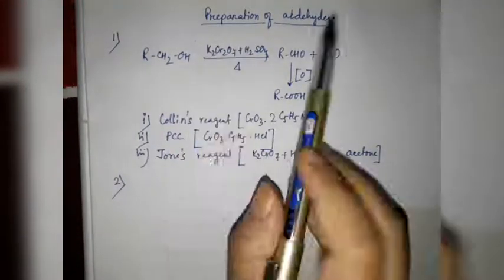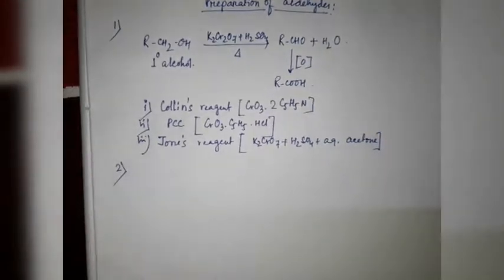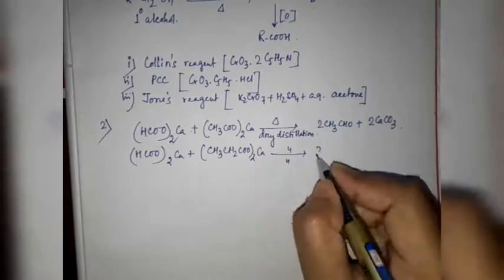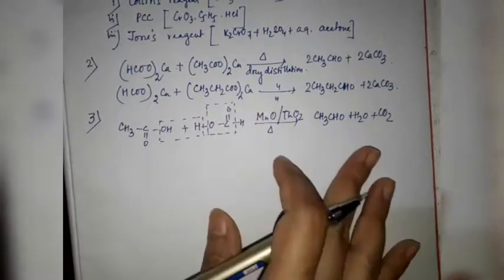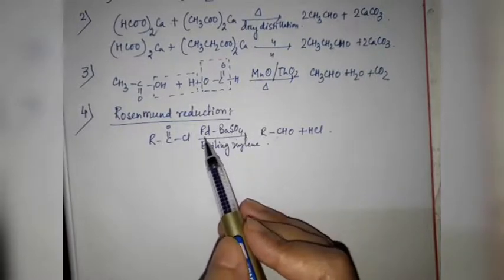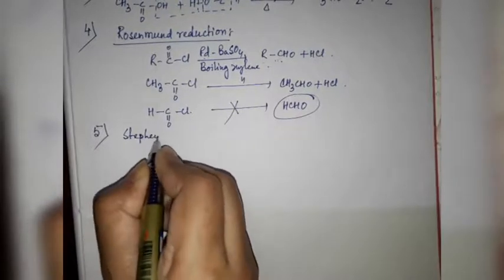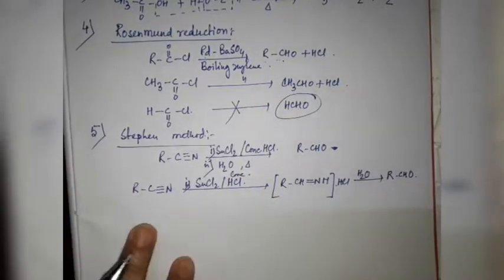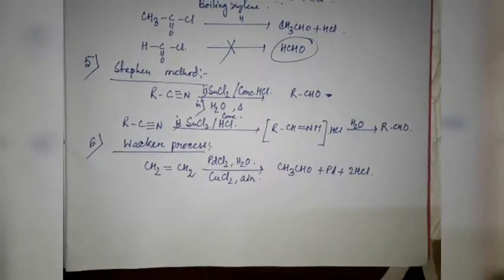Preparation of aldehydes| aldehyde, ketones, carboxylic acids|Rosenmund reduction|WBCHSE, JEE, NEET